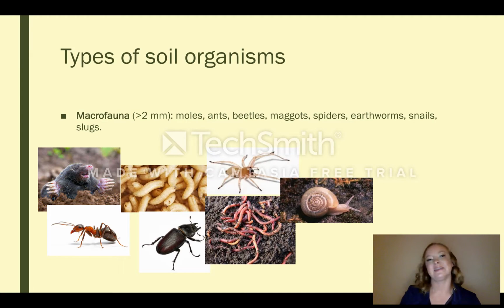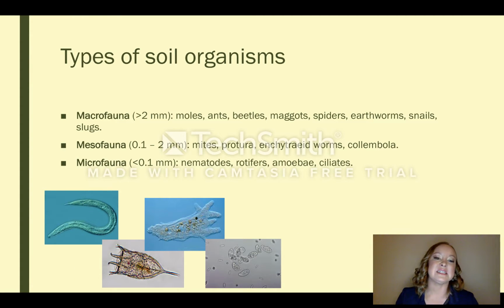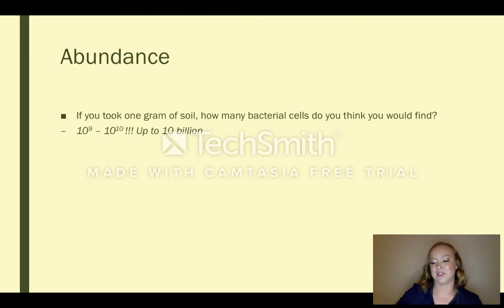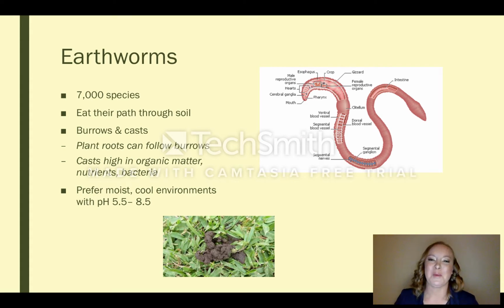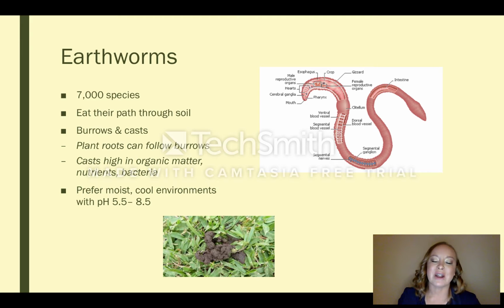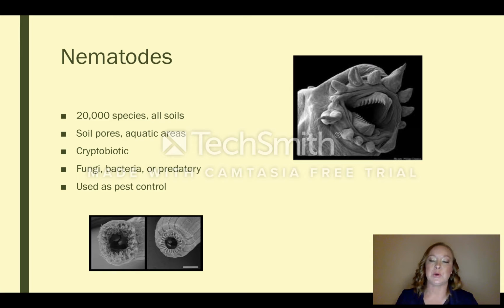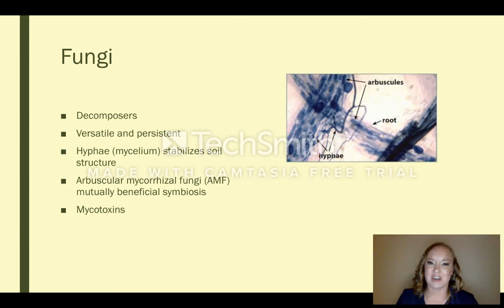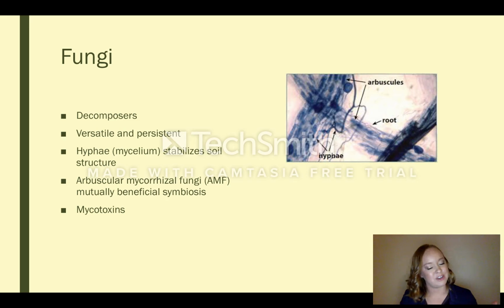Soil Organisms Presentation